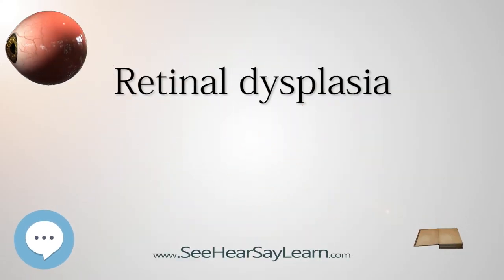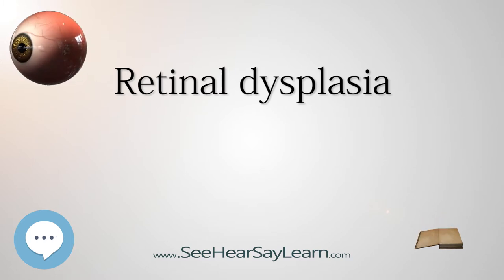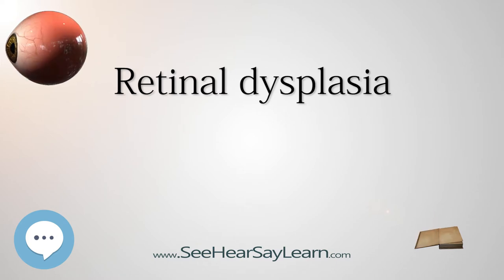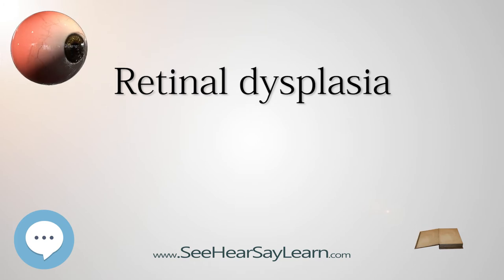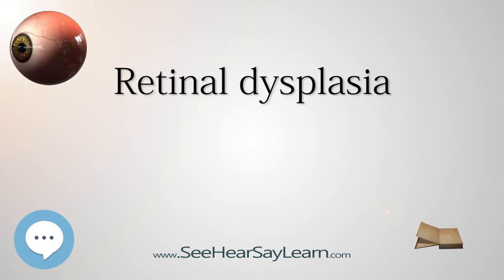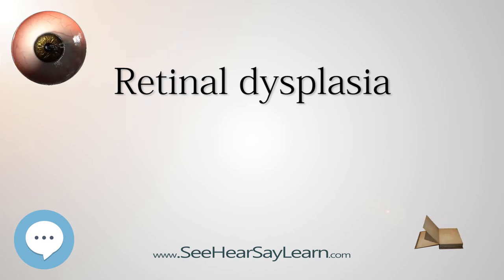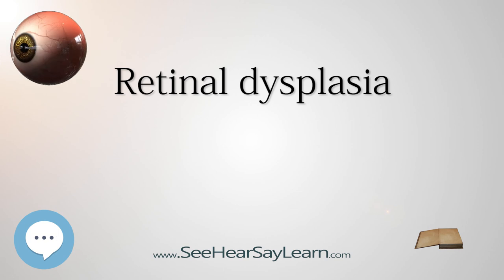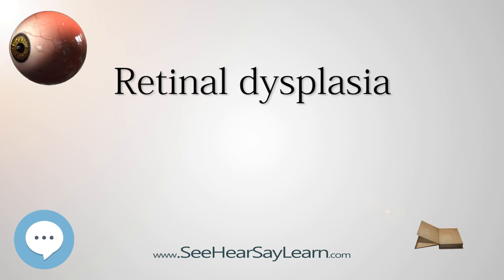Retinal dysplasia (Your EYEBALLS) 👁️👁️💉😳💊🔊💯✅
This video is about "Retinal dysplasia". This video series is something special. We're fully delving into all things everything and all things about the HUMAN EYE!